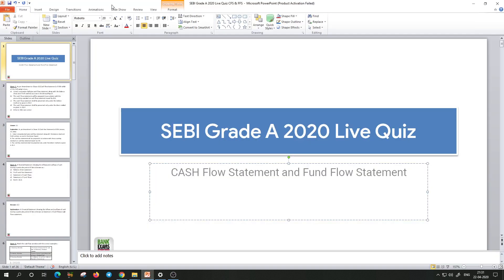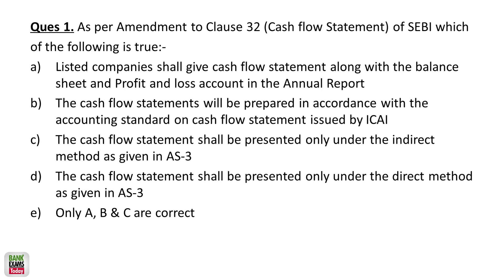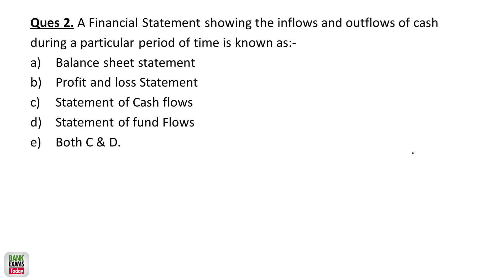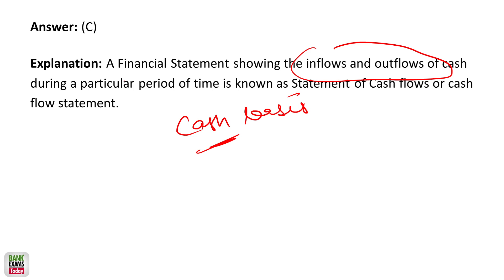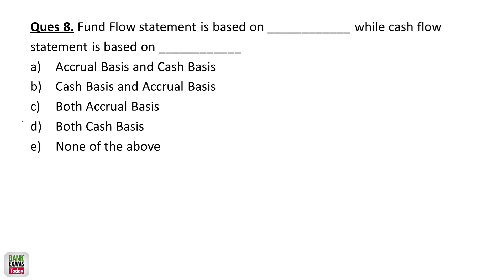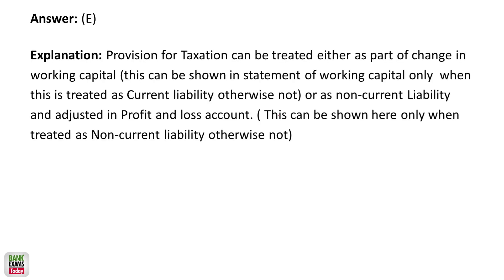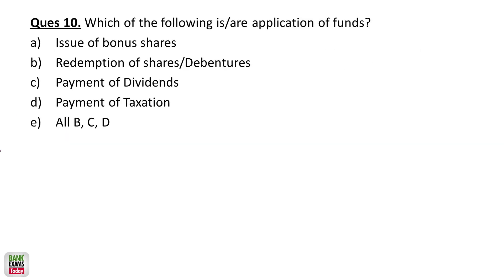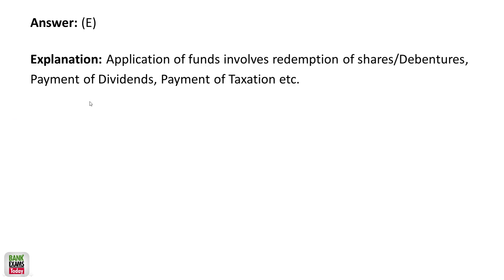SEBI Grade A 2020 Live Session #26: Cash Flow Statement